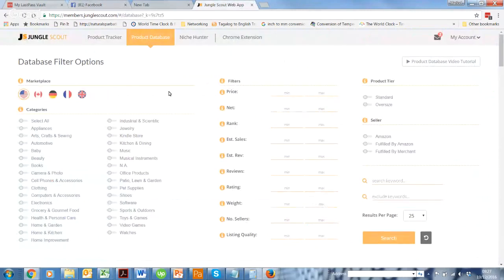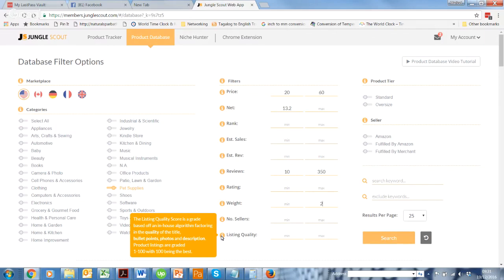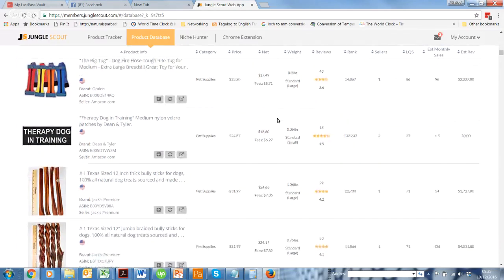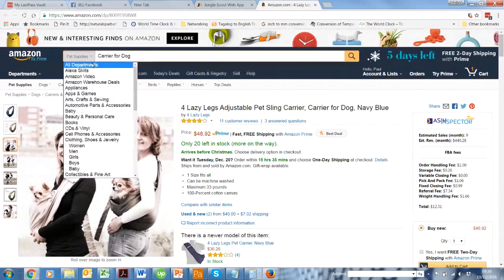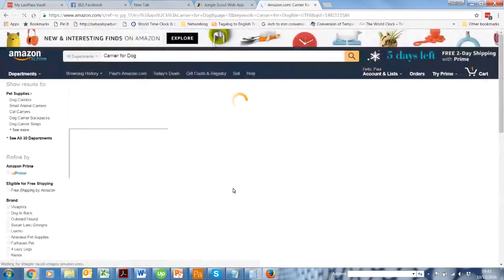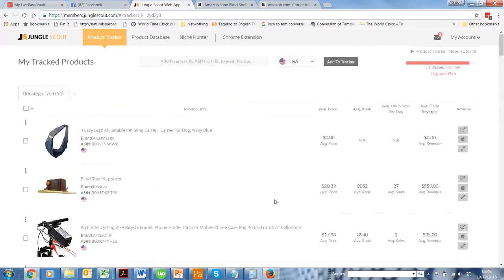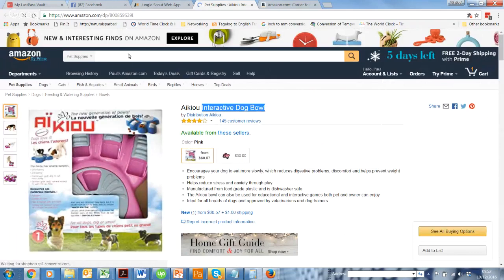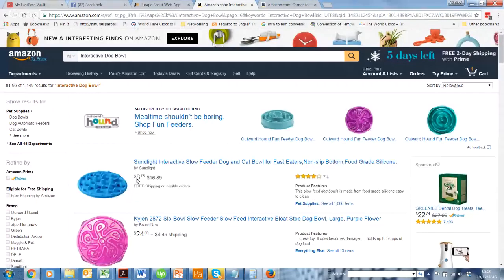Weekly Product Search Dec 18th